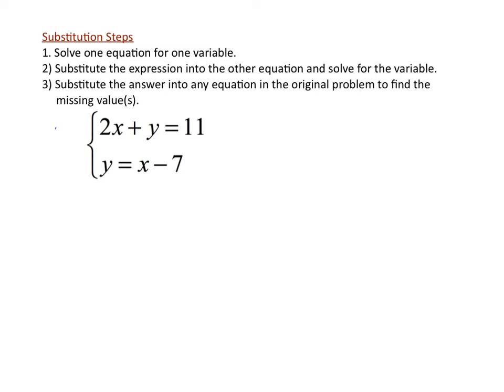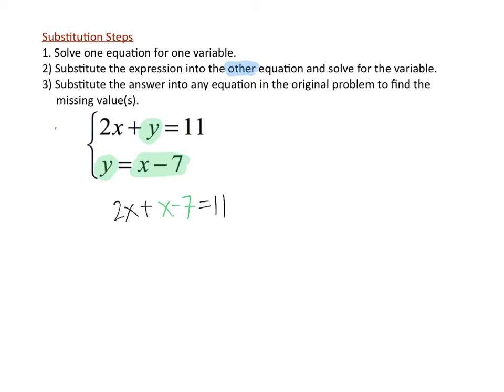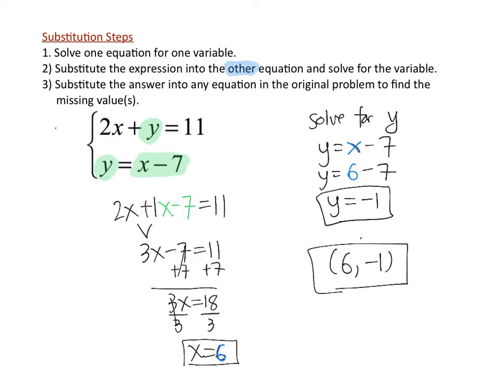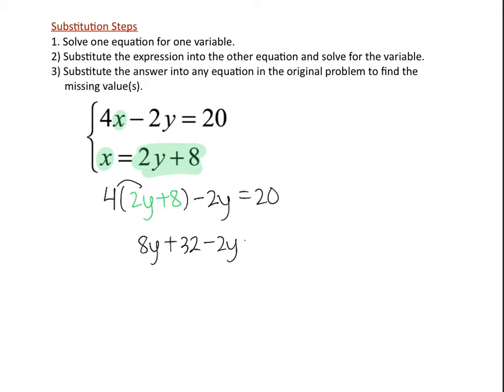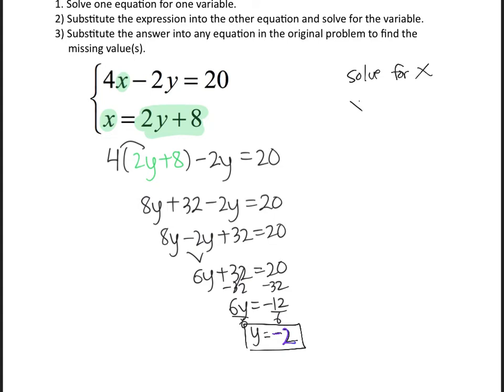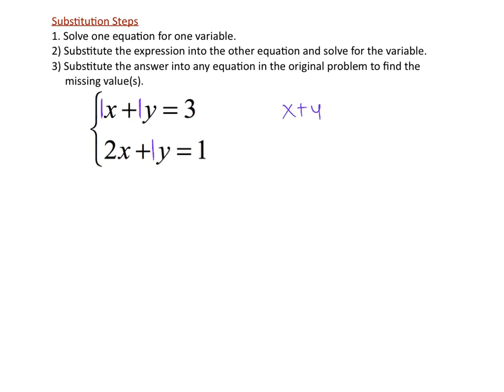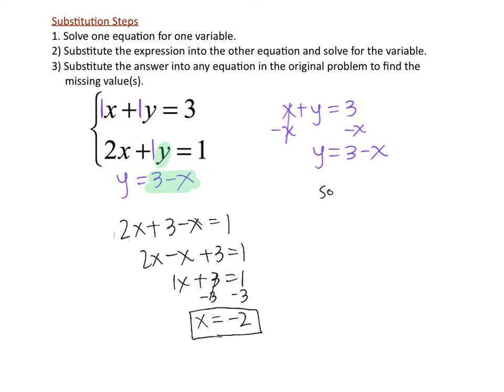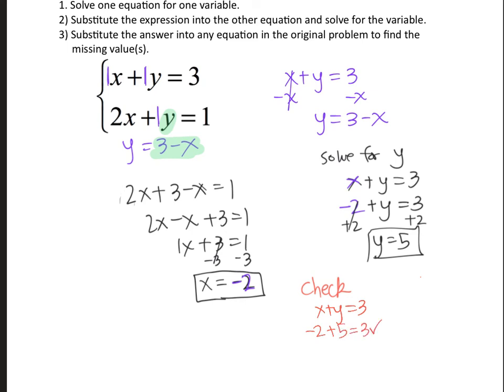solve by substitution examples